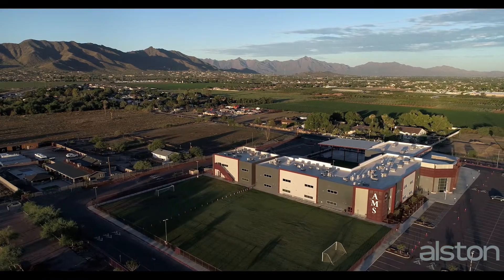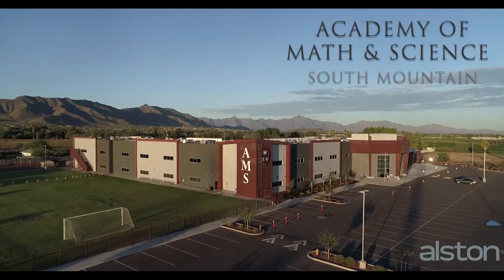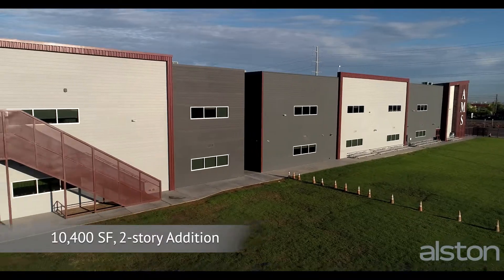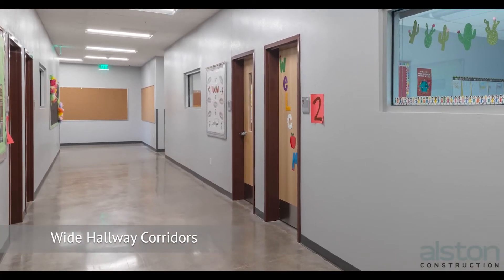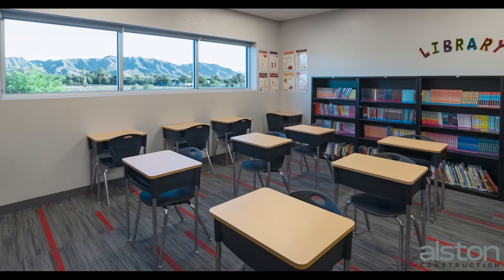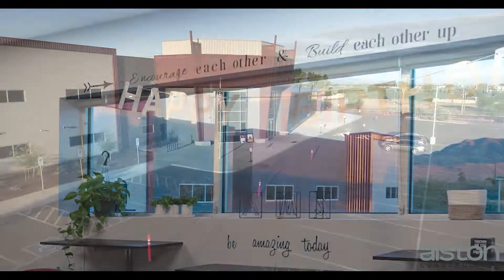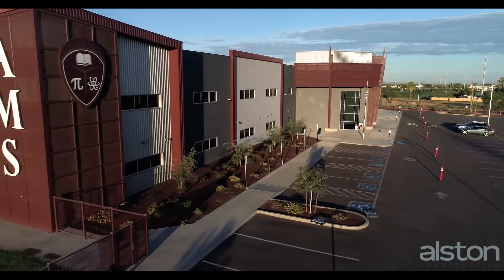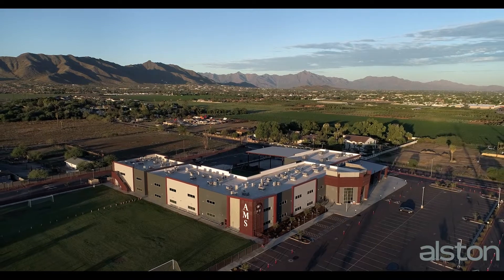AMS South Mountain Drone Video